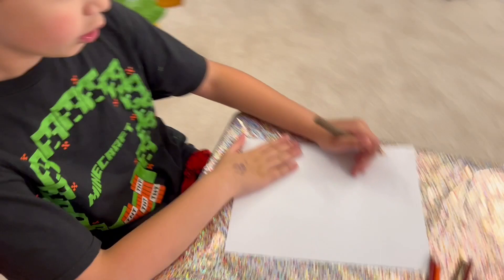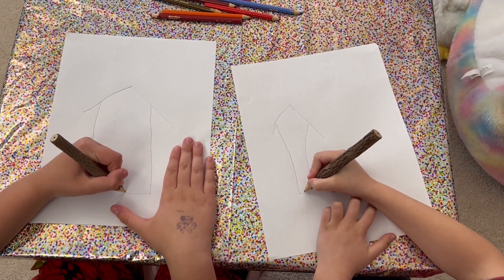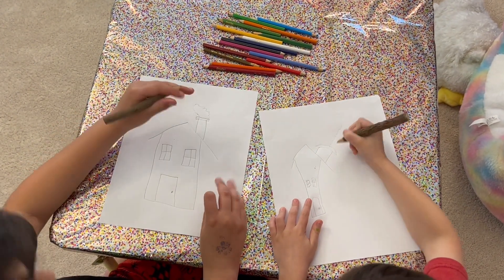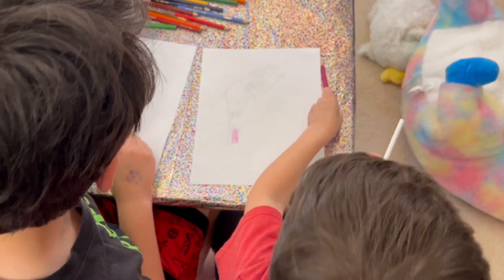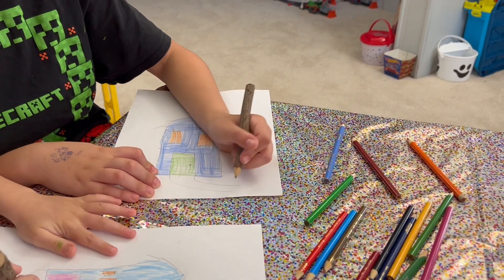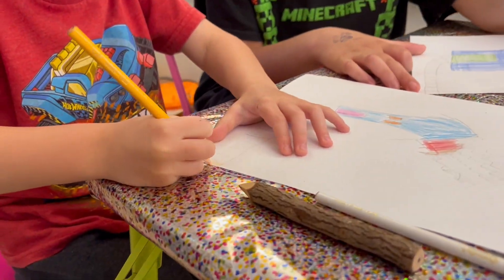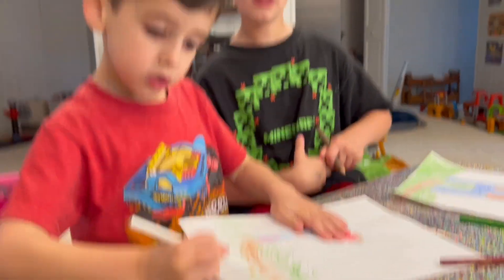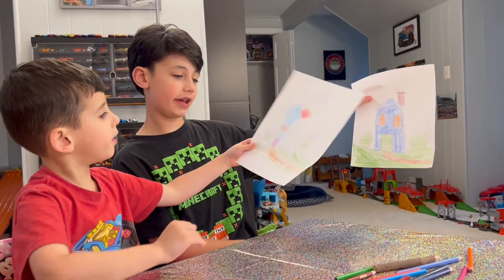Learn How to Draw a House - Drawing for Preschoolers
Join the @LittleManCaveBros as they teach you how to draw a house. Follow along as the older Little Man Cave Bro (age 9) teaches his younger bro (age 5) how to draw a simple house.  This is the perfect drawing tutorial for young artists!